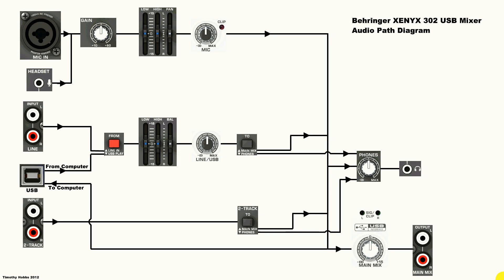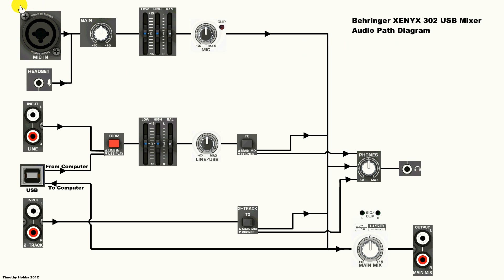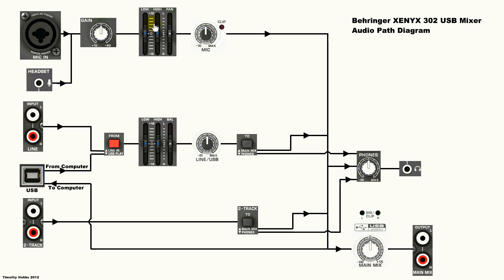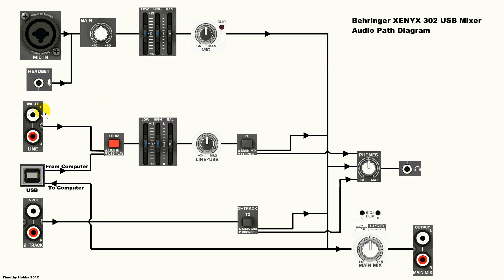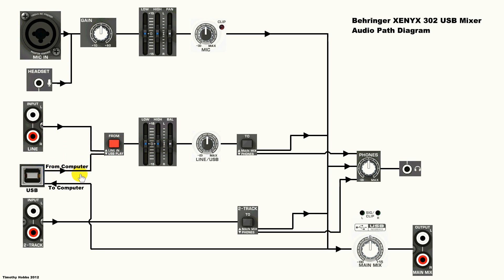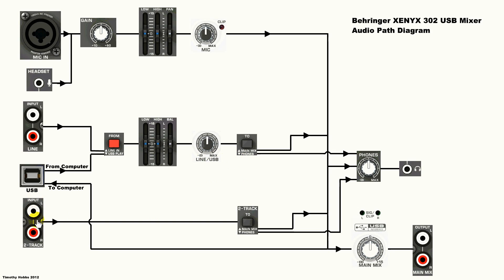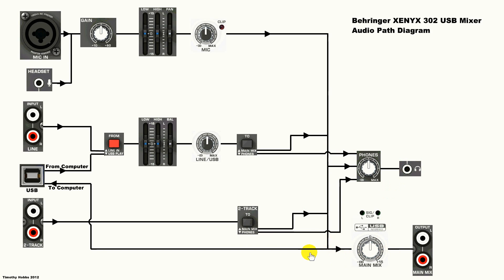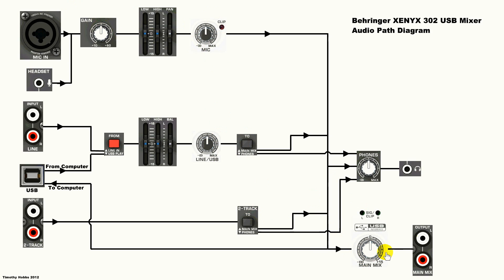Behringer XENYX 302 USB Mixer Diagram and Explanation.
A detailed explanation of how the mixer routes the sound.